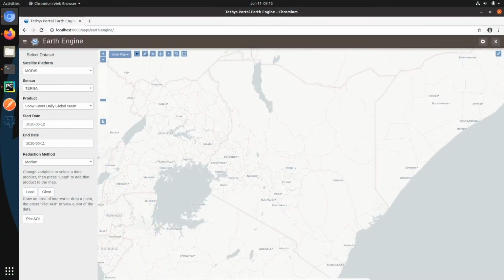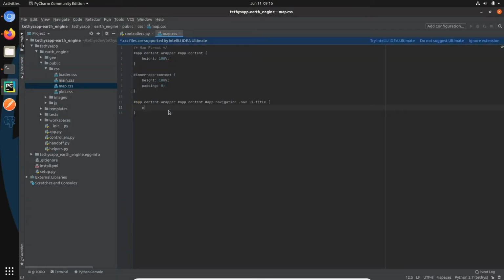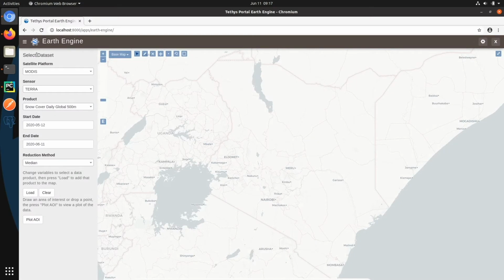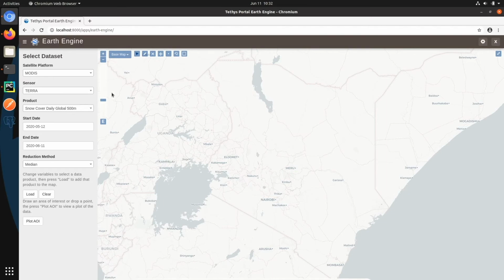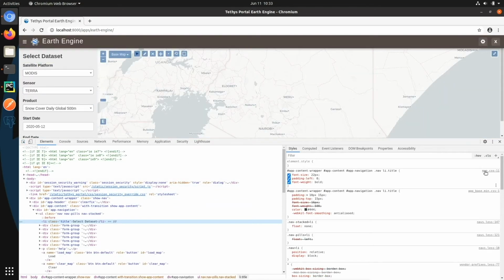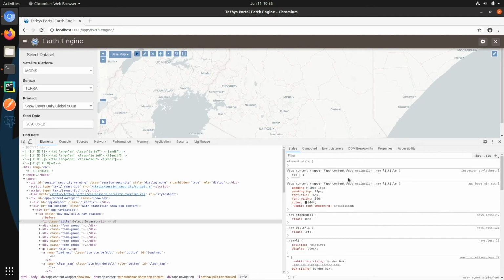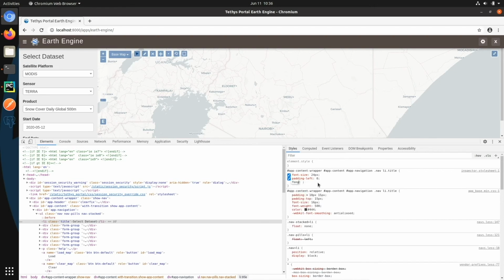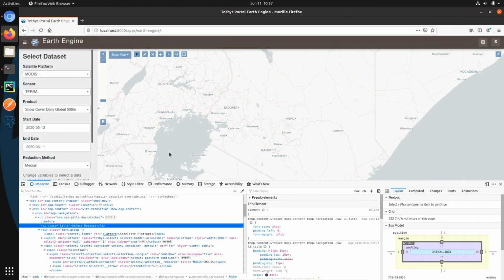06 CSS Development Tools